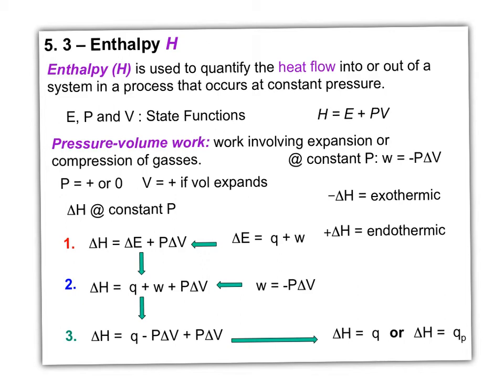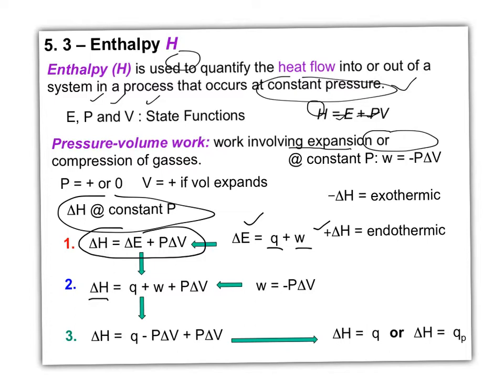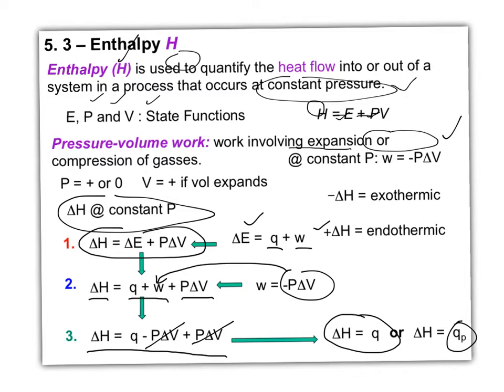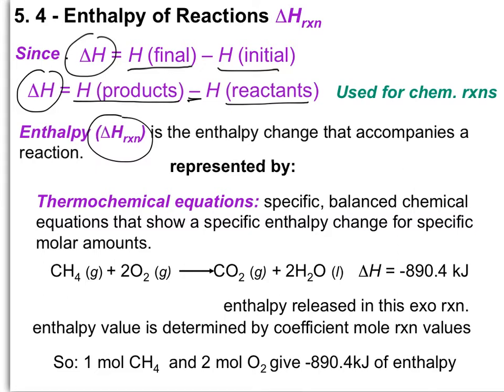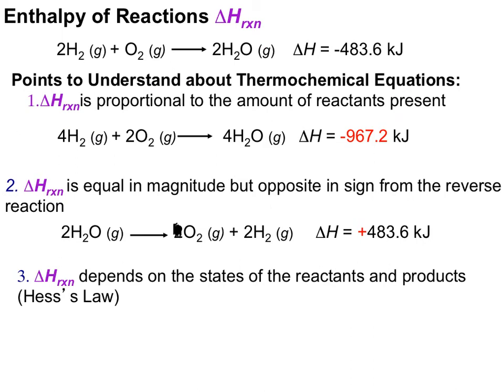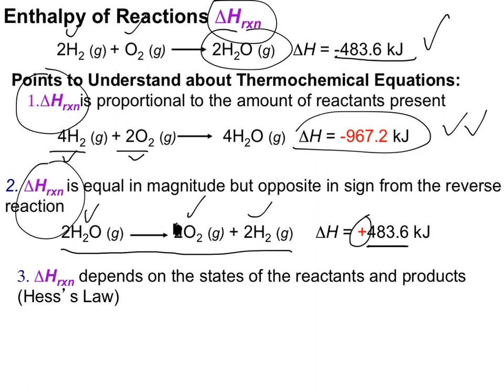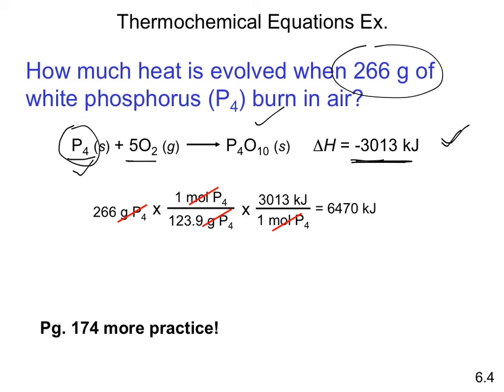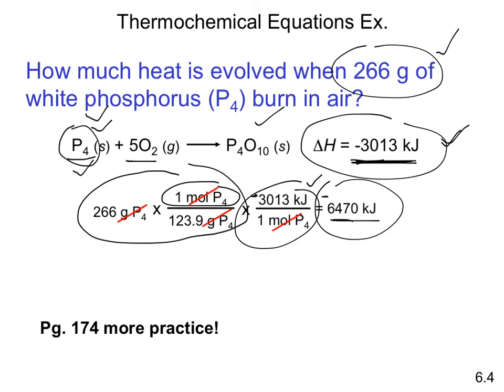Thermochemistry Lectures 5.3 and 5.4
Basic introduction to thermochemical equations and their specific features.